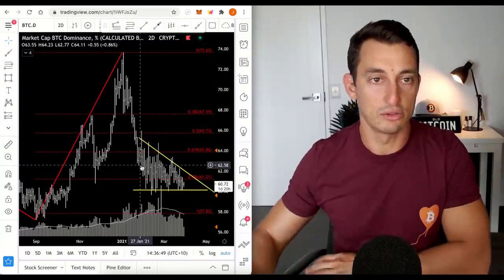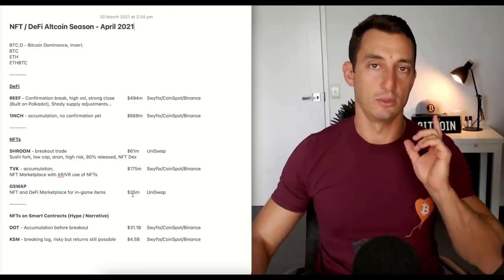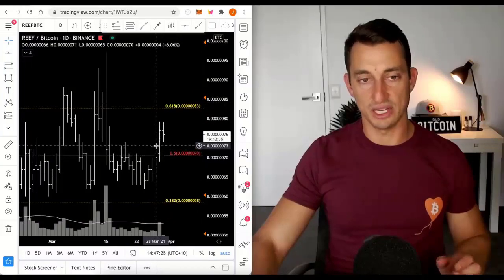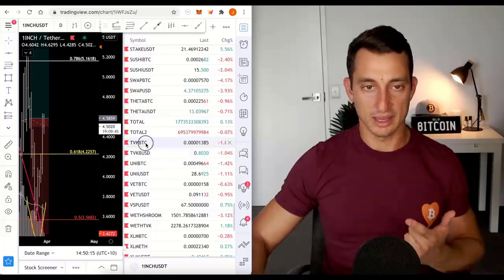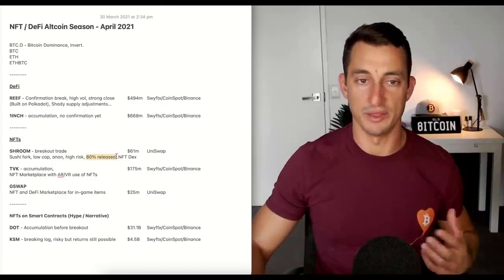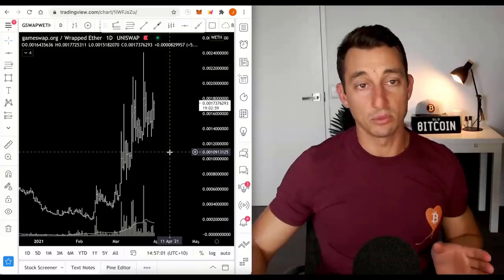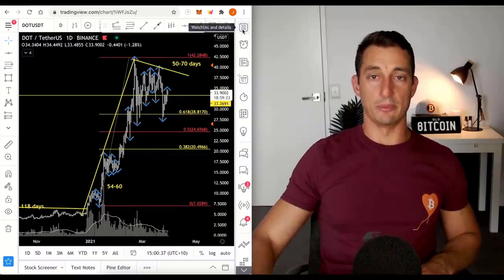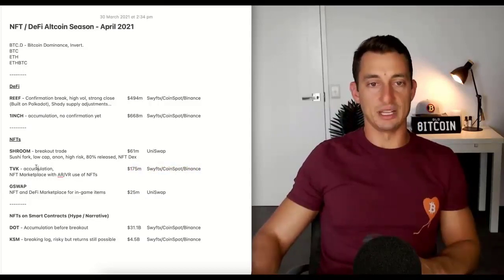CRYPTO UPDATE || Hidden Gem NFT Cryptos for April Altcoin Season || Must Watch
In order to discover more about cryptocurrency, you need to check out:

This video is all about cryptocurrency information but also try to cover the following subject:

Youtube is the very best website to go when looking for videos about cryptocurrency.
cryptocurrency is clearly something that interests you and other individuals so I made this video about this topic.